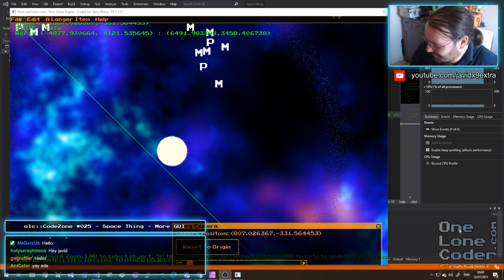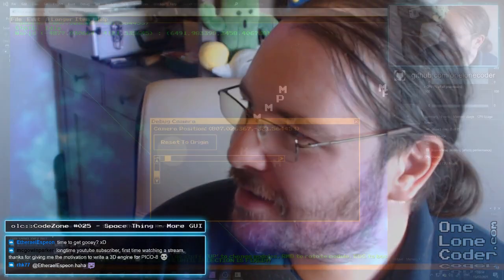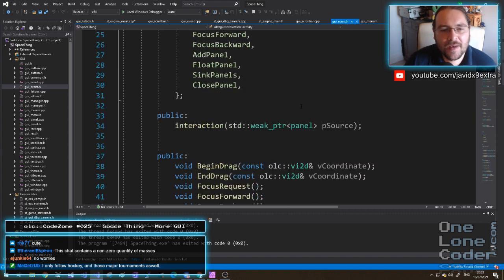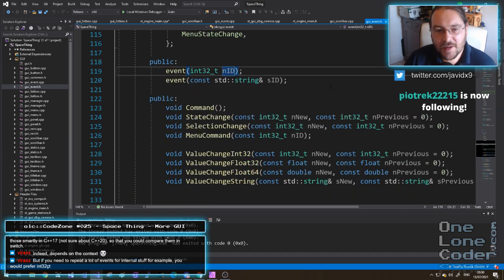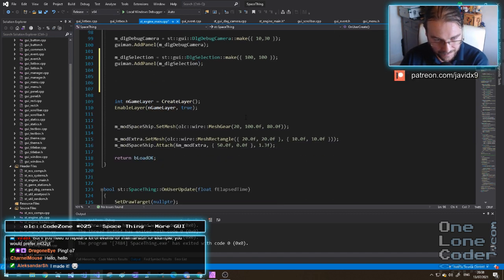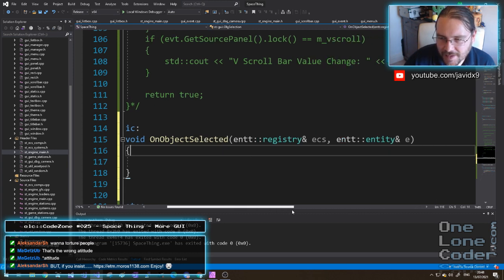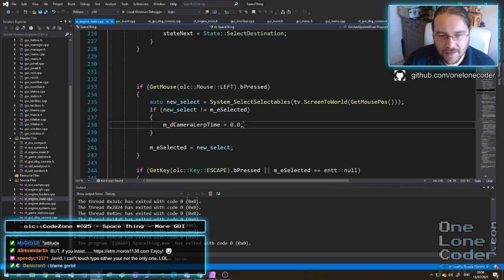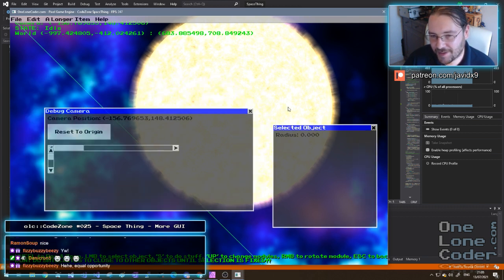olc::CodeZone #025 - Space Thing - More GUI